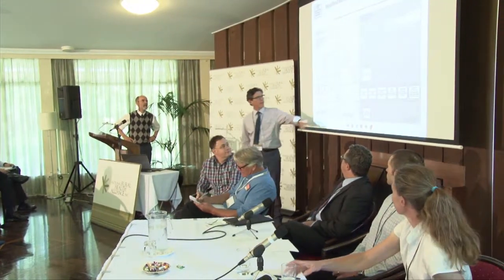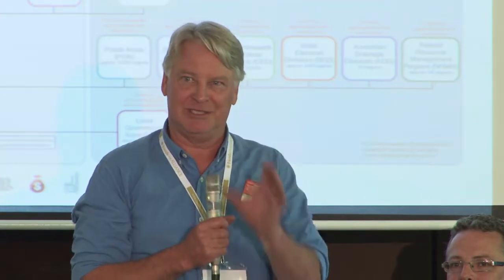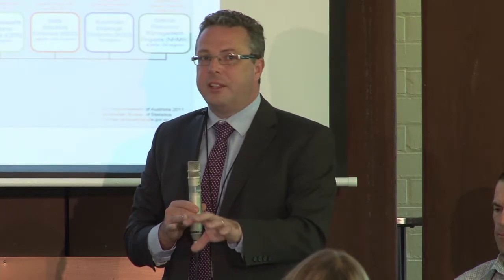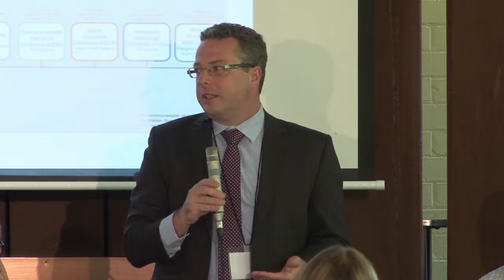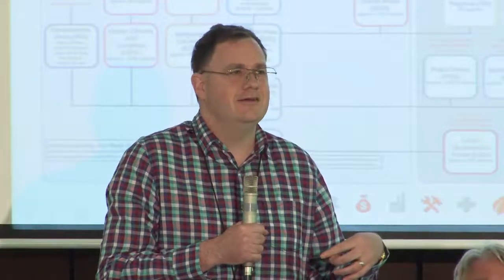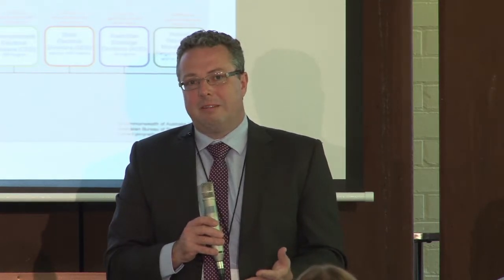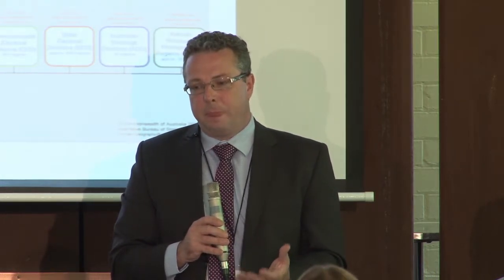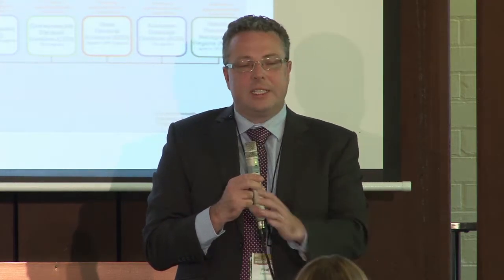Modified Monash - Questions and discussions 2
Getting to know Modified Monash - A National Rural Health Alliance hosted information session on the Department of Health's new remoteness classification system.